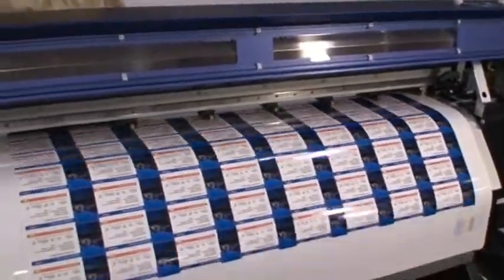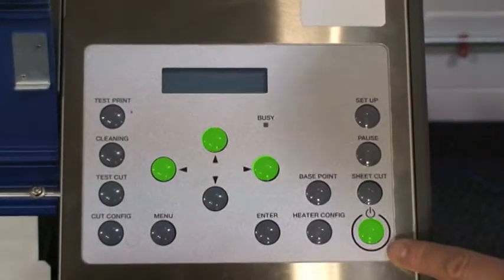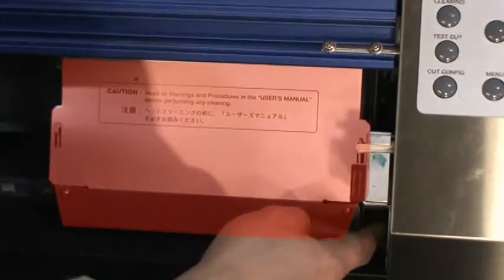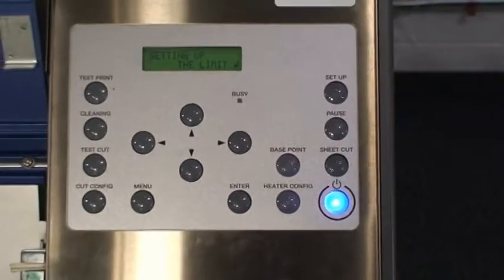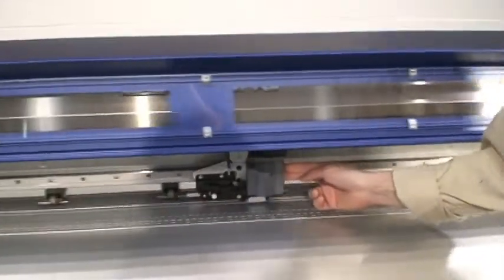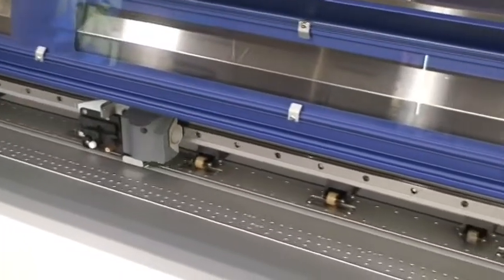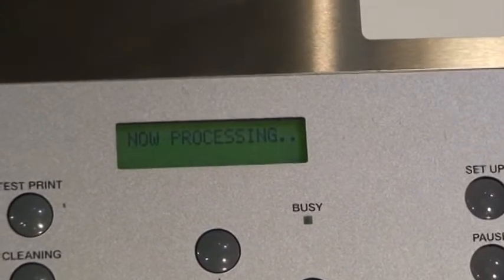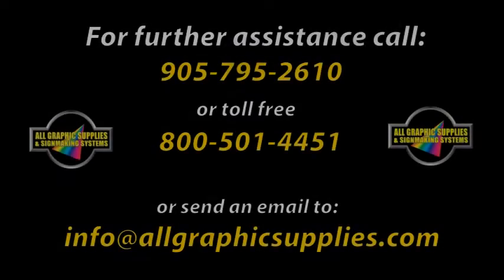Roland SOLJET Pro III Series: Limit Initialization - All Graphic Supplies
This video details the Limit Initialization on a Roland Soljet Pro3 XC-540 Printer/Cutter. This procedure should only be performed if recommended by an AGS tech support member, due to disconnection of the cut carraige.

to order all of the necessary tools to keep your machine running, including cleaning solution, cotton swabs and replacement parts for Roland, Mimaki, Rastek, Teckwin, Dgen and many other brand name machines.